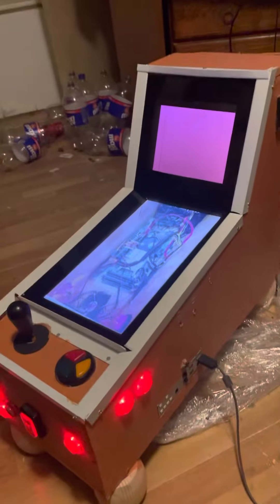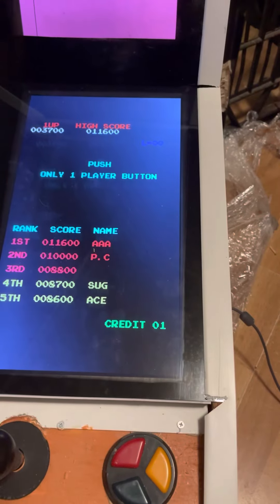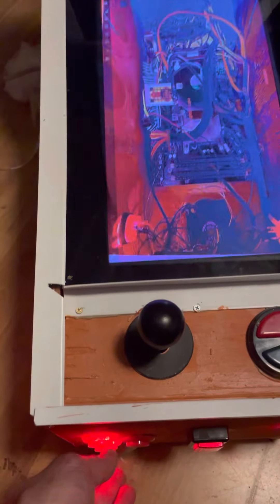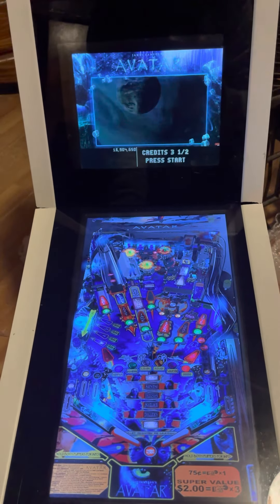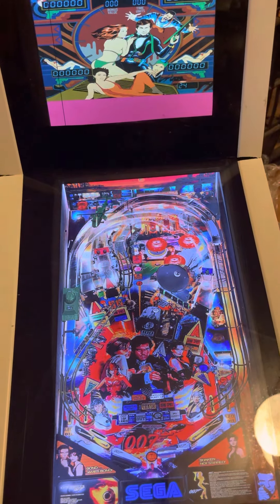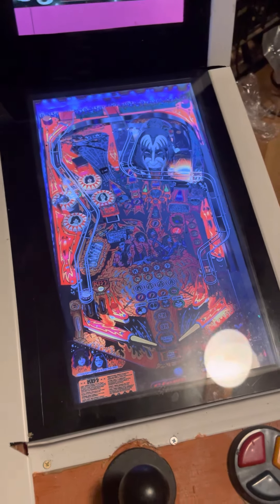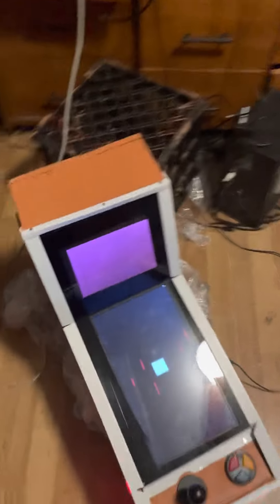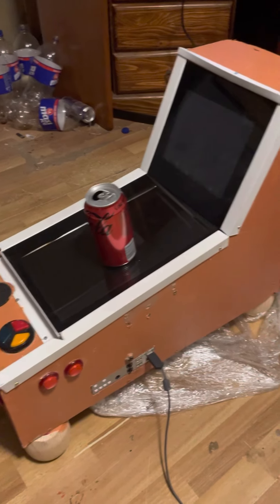ready peters mini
this is jukebox pinbally pinupopper mala arcade game